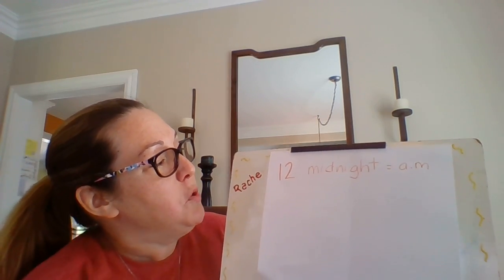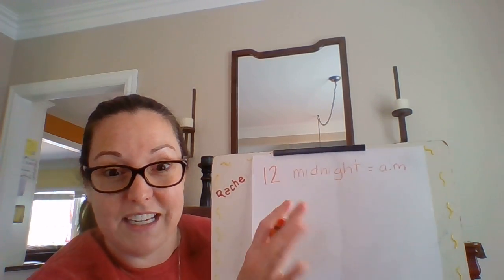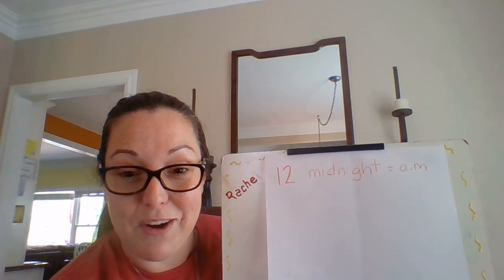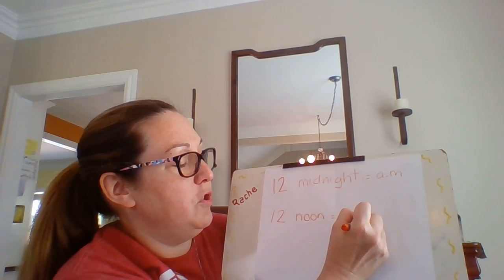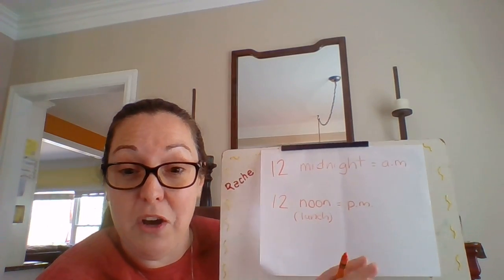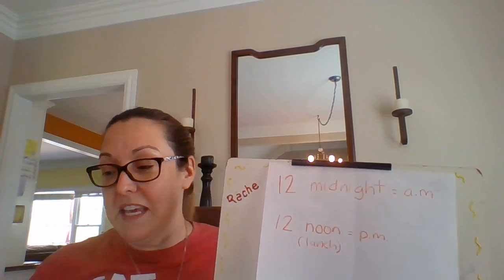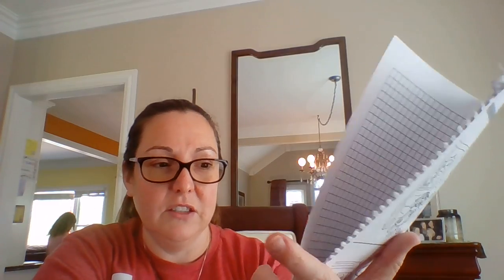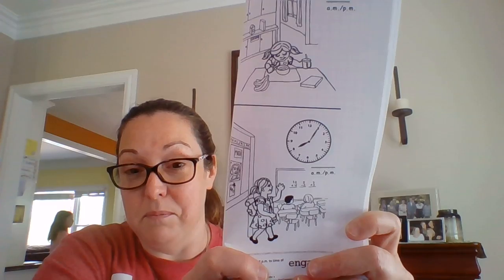Module 8 Lesson 15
I can tell time to the nearest 5 minutes and tell the difference between a.m. and p.m.